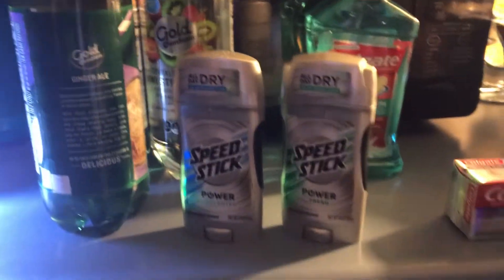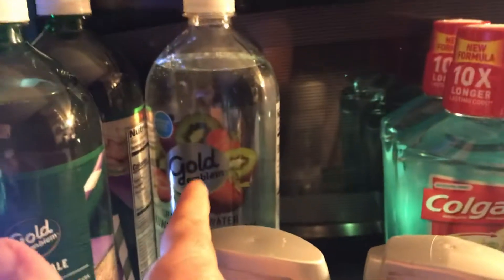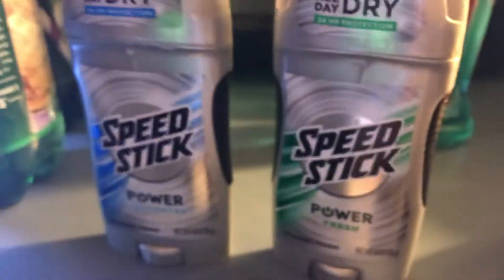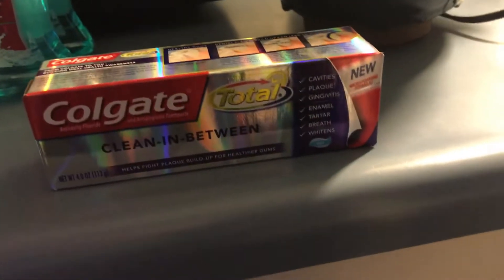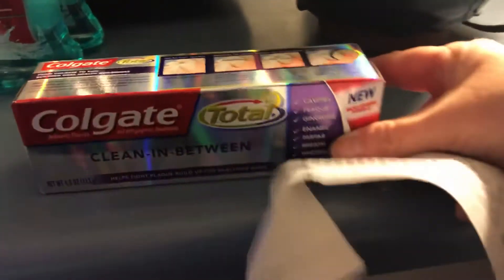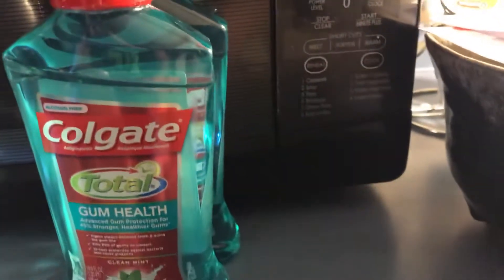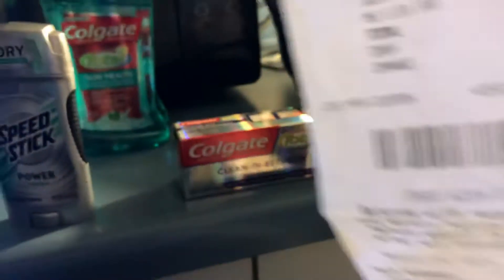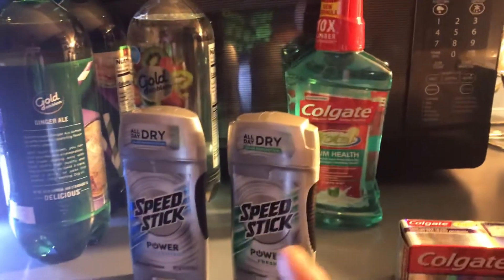Cvs couponing haul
I got this a few days ago gold emblem I had printed from CVS website in browser type coupons they have 2/2 1/1 2/2 coupons makes them free.
everything else is in the video